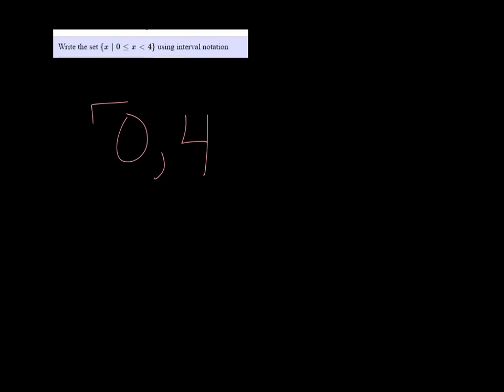MTE 4 W2#18